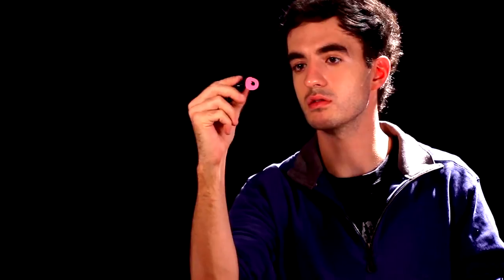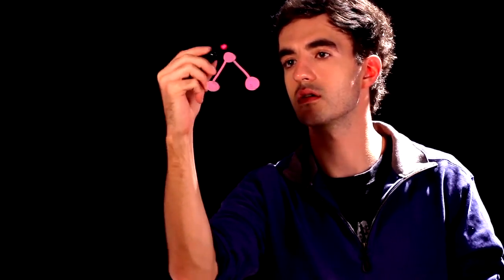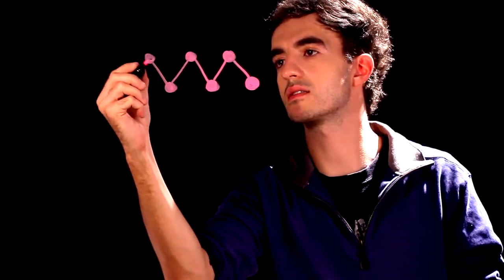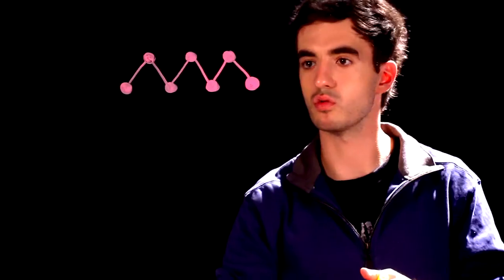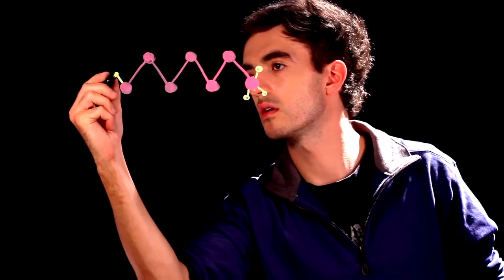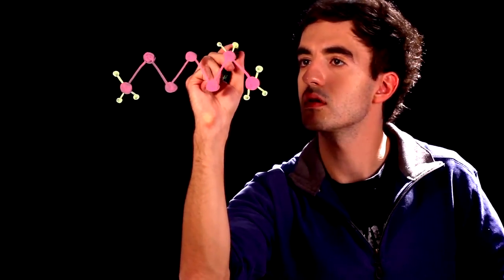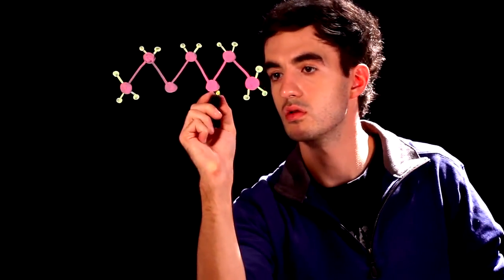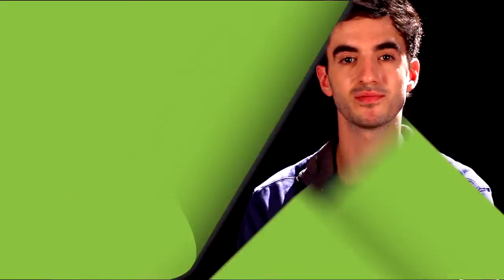How to Draw a Heptane Molecule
How to Draw a Heptane Molecule. Part of the series: Drawing Advice & Techniques. A Heptane molecule is made up of seven carbon atoms and sixteen hydrogen atoms. Draw a Heptane molecule with help from an artist in this free video clip.